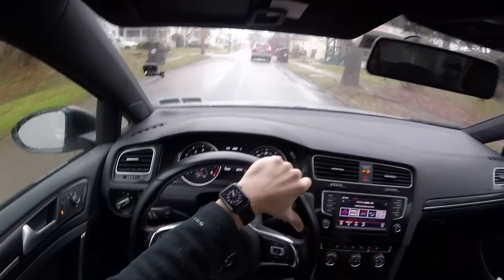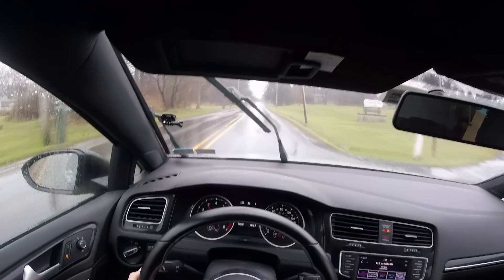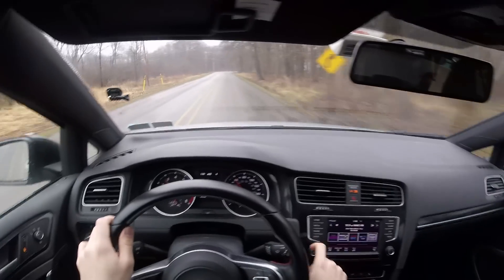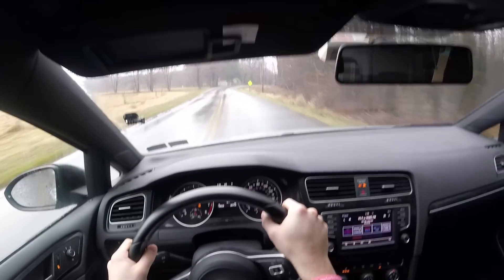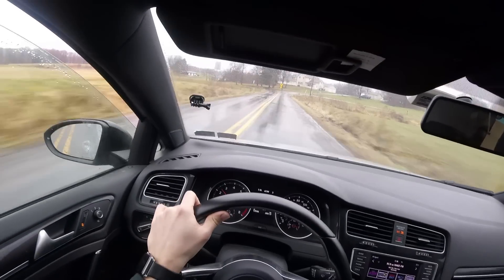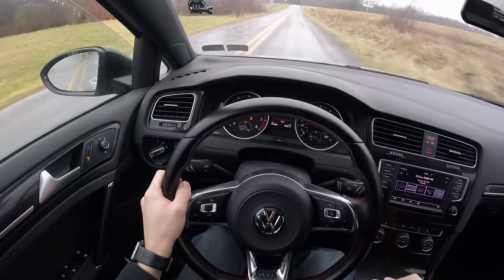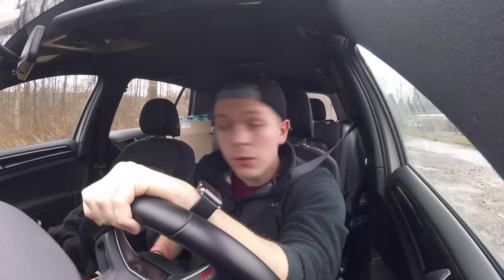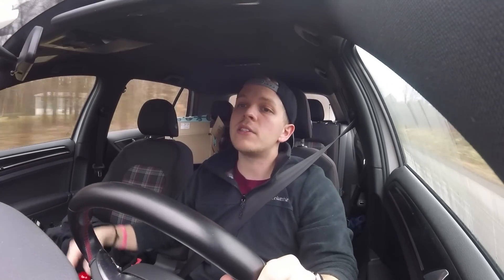APR STAGE 2 MK7 GTI POV HARD DRIVING IN THE RAIN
Hey guys in this video we do some POV hard driving in the rain with the 2017 apr stage 2 mk7 gti! Hope you enjoy!

My Camera Gear:
Main Camera
Main Lens
Secondary Lens
Mic Elbow

Apr Intake
Apr Downpipe
Swankymods shiftknob

Precision Wastegate
Custom Swankymods.com turbo manifold
Haltech ECU